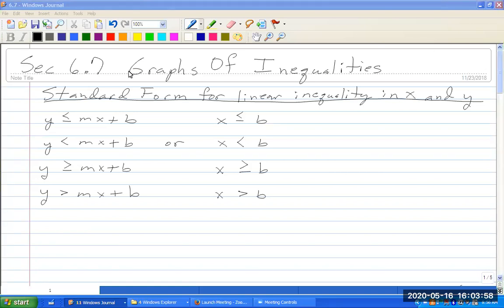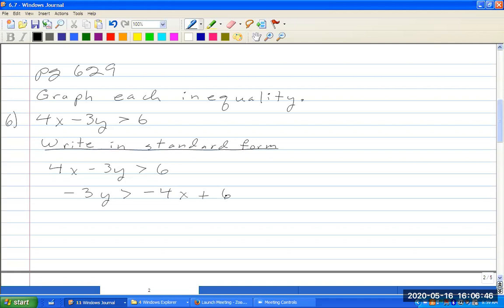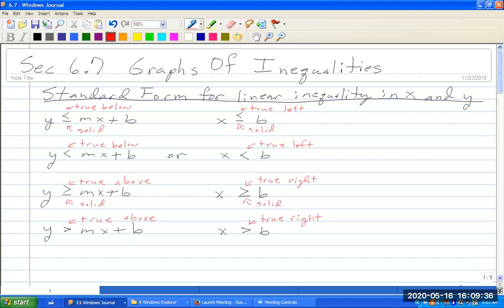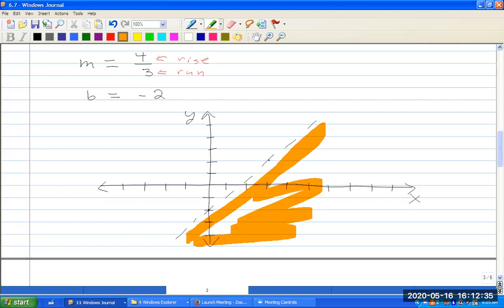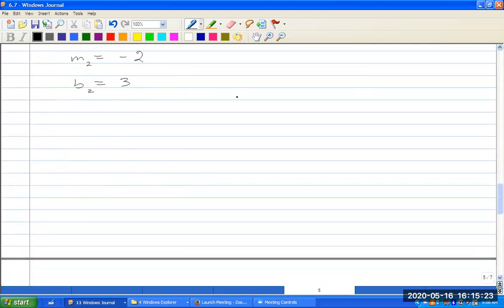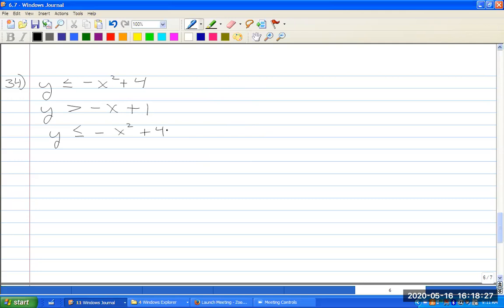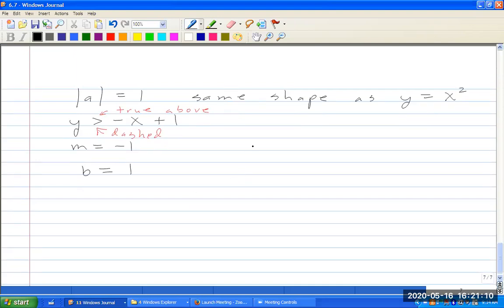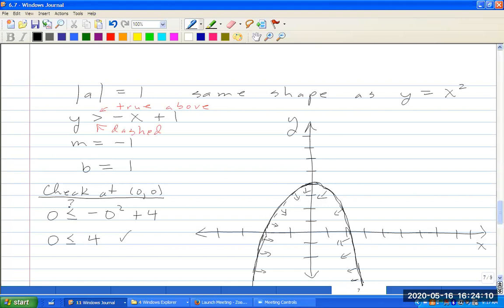Section 6.7 Graphs of Inequalities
Section 6.7 Math 245, College Algebra. Systems of linear inequalities, systems of nonlinear inequalities.